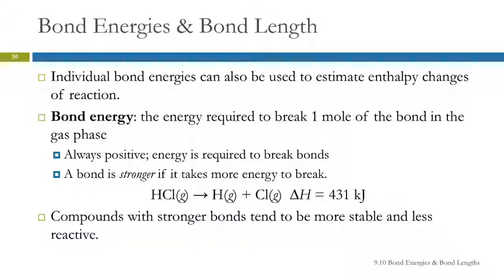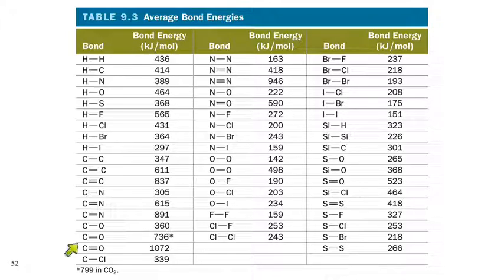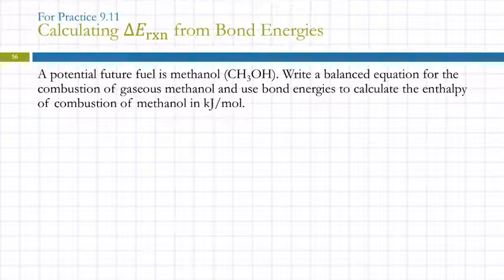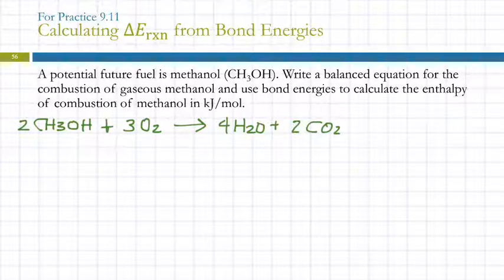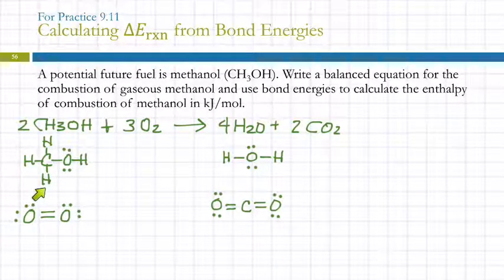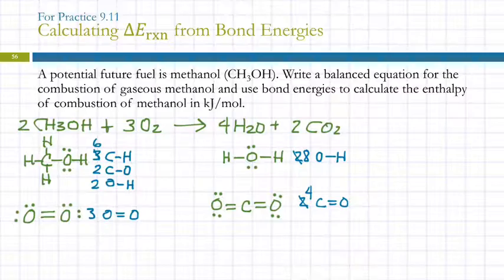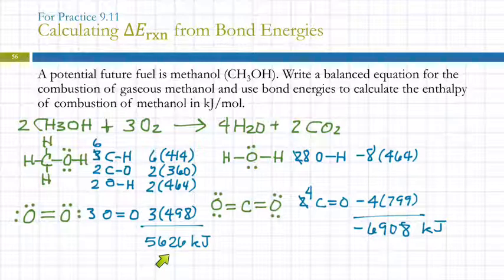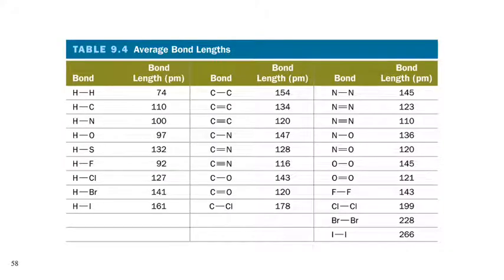9.10 Bond Energies & Bond Lengths